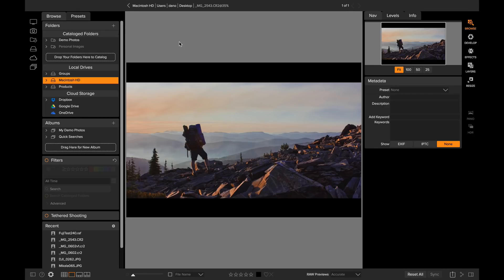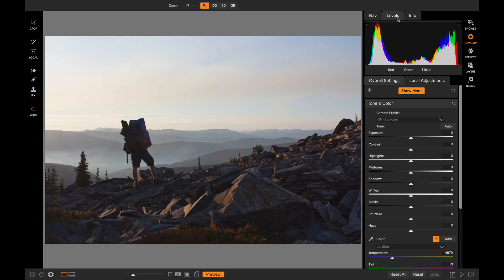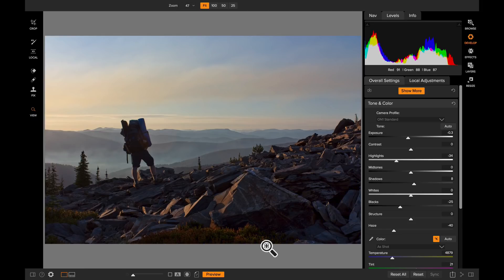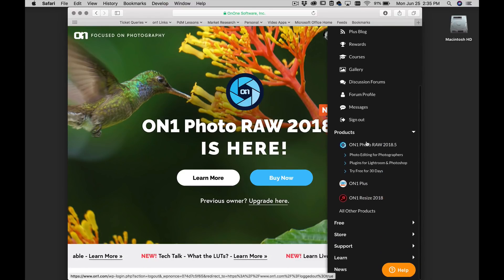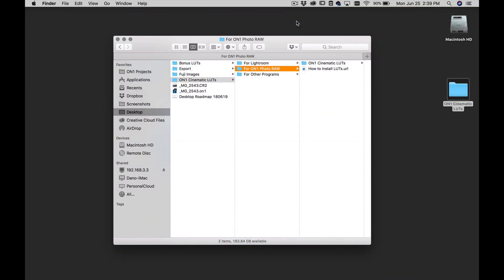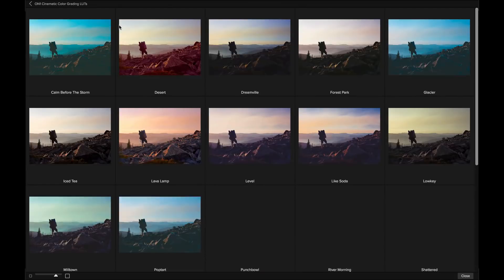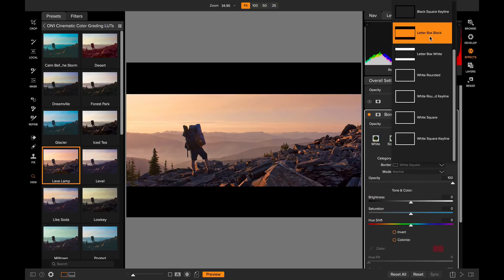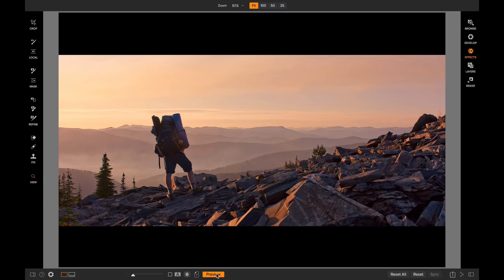Quickly Create A Cinematic Look using LUTs – ON1 Photo RAW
Dan Harlacher shows you how you can create a Cinematic Look in this short video using new LUTs. Customers love the new LUTs feature in ON1 Photo RAW 2018.5. You can stack, blend, and mask many different LUTs together, and you have full control of all the tools as you normally would in the Effects module. Dan pulls it all together by adding a border using the Borders filter.